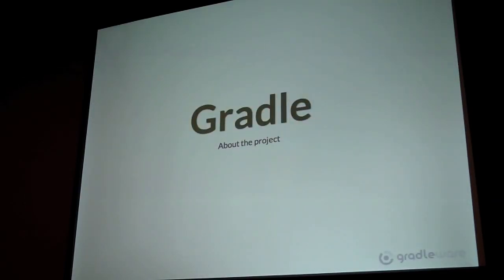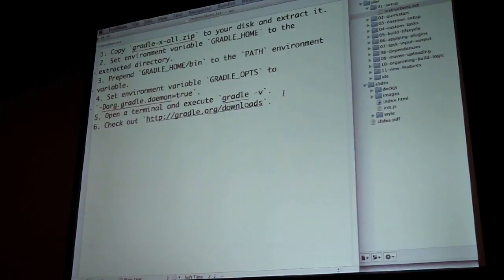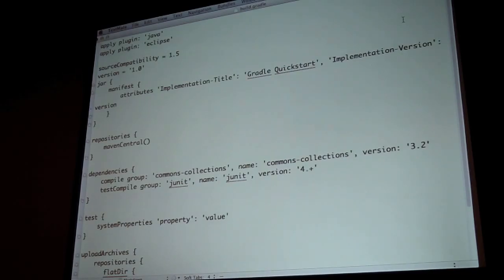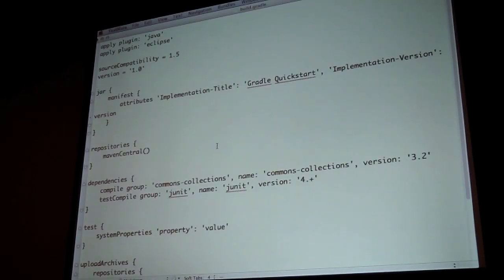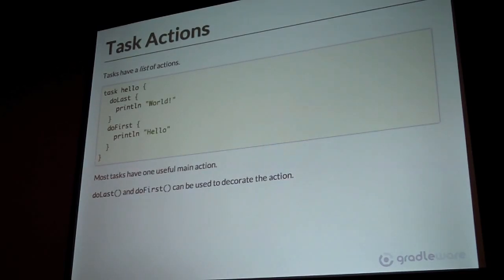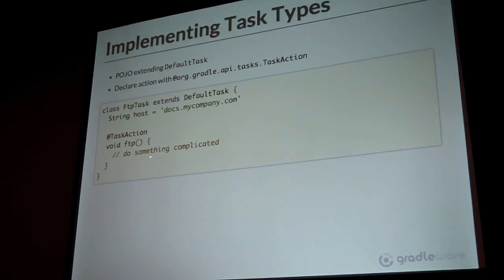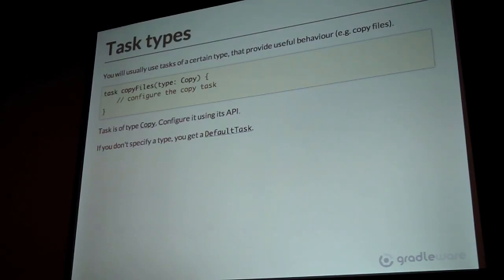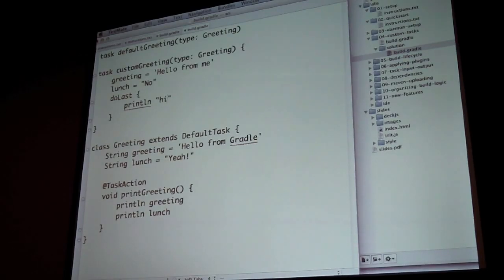GradleSummit2013 - Gradle Intro Workshop Part I - Peter Niederwieser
Gradle Intro Workshop I by Peter Niederwieser:
If you didn't get a chance to make it to the Gradle Summit 2013, we've got the next best thing.  Peter Niederweiser conducted a 3-hour Gradle workshop in June that provides a great introduction to Gradle.  He led workshop attendees on a whirlwind tour of Gradle.  Showing both basics and more interesting features about Gradle. Peter gives an overview of the Gradle project and starts from the foundations and motivations of the tool.

Gradle Intro Workshop II is also available on Youtube!

use cases.